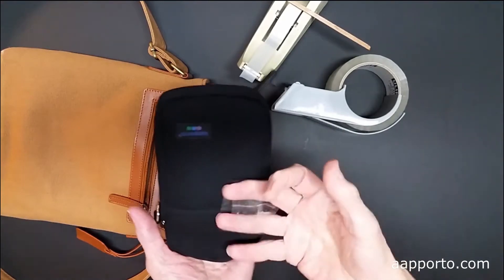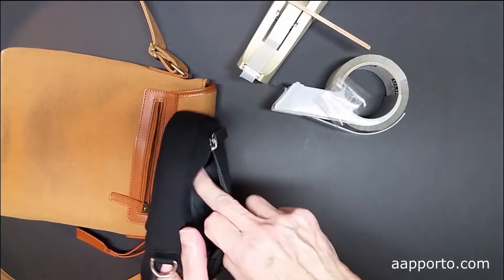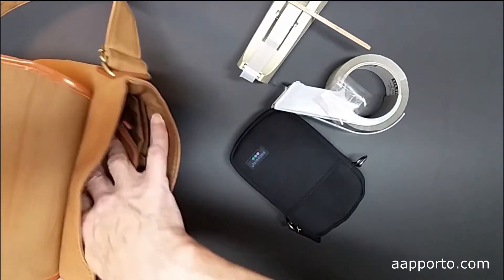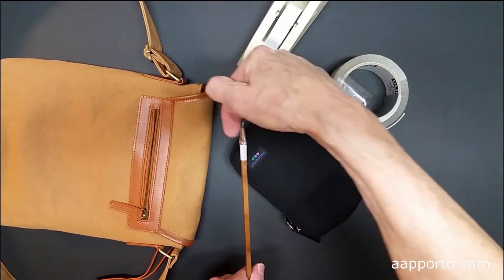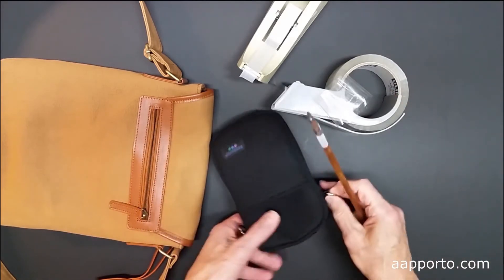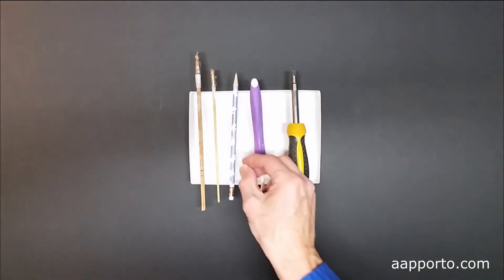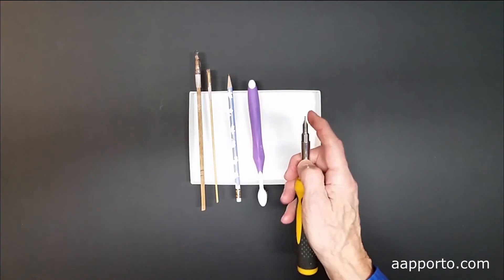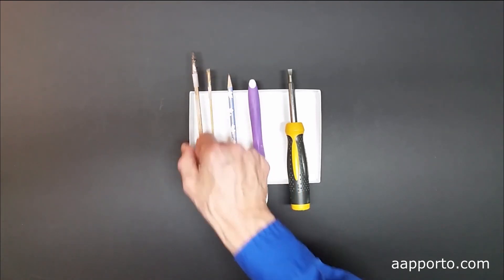Quick tip for cleaning purse or handbag inside compartments!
Tip for cleaning inside small compartments of purse or handbag